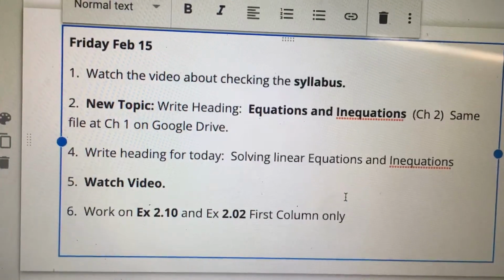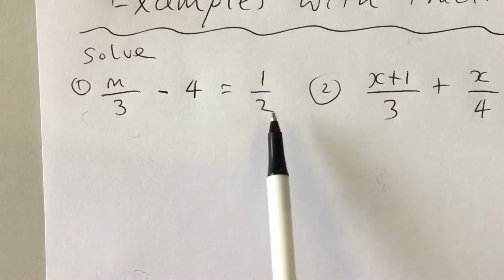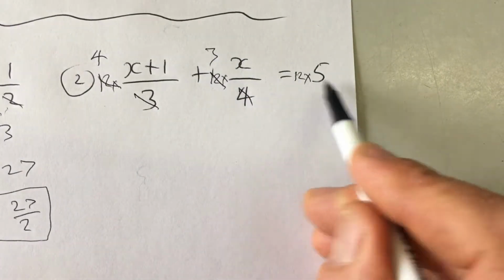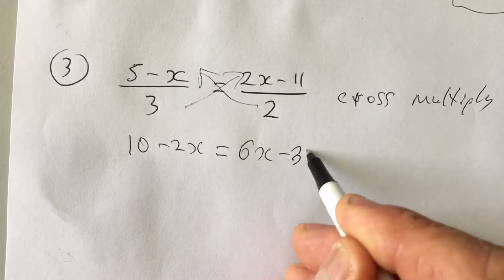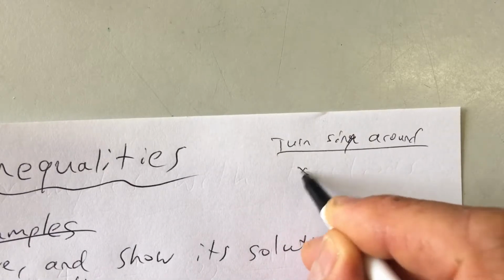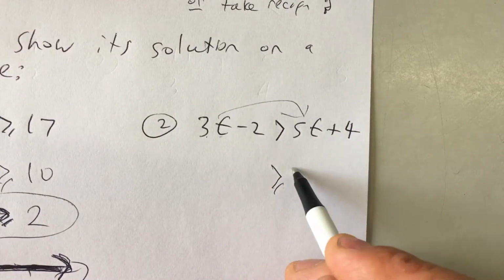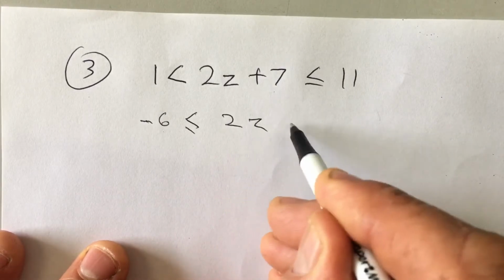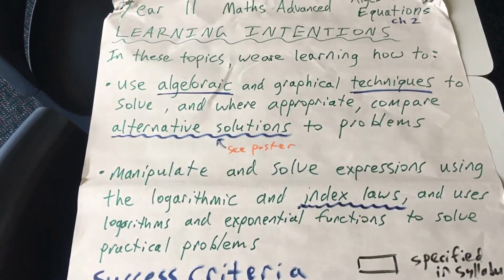Equations and Inequations Mathematics Advanced NSW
Equations and Inequations